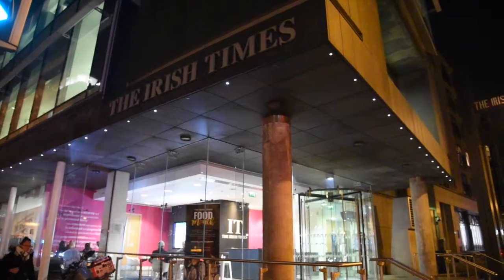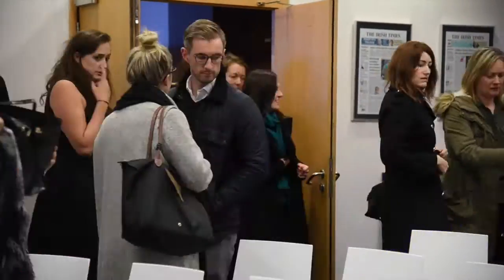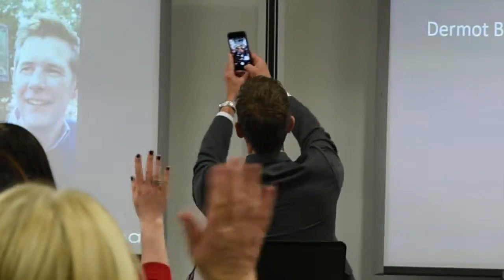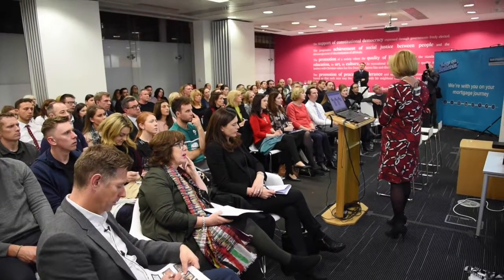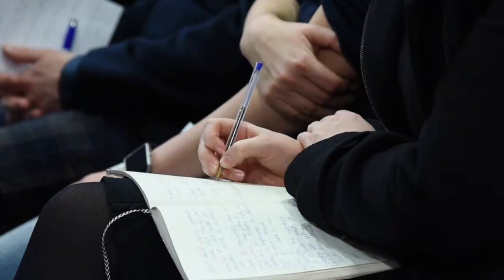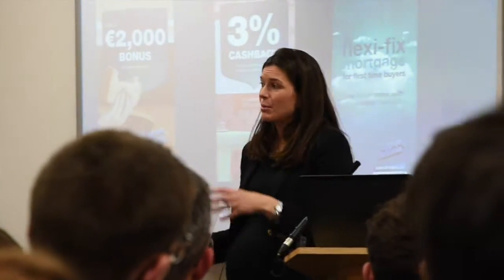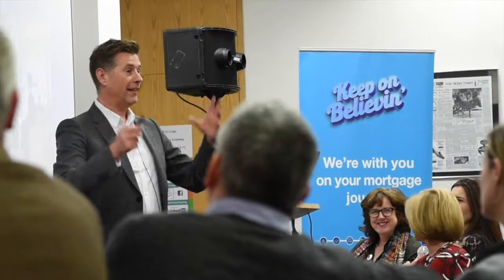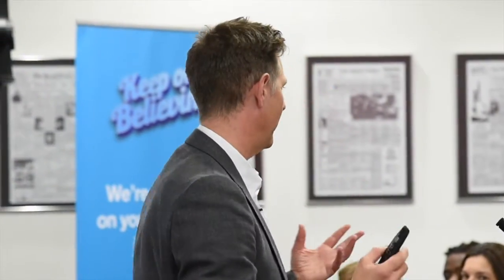First Time Buyers Event with Bank of Ireland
A host of First Time buyers gathered in The Irish Times building for an evening with Dermot Bannon of Room To Improve. Angela Keegan of myhome.ie gave key market insights while Bank of Ireland Mortgage Managers were on hand to help customers with their mortgage journey.